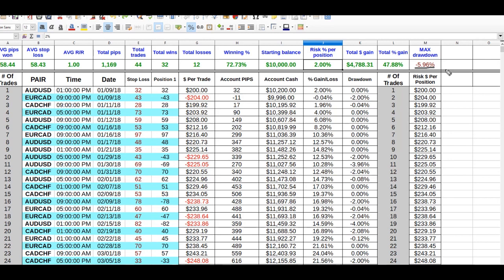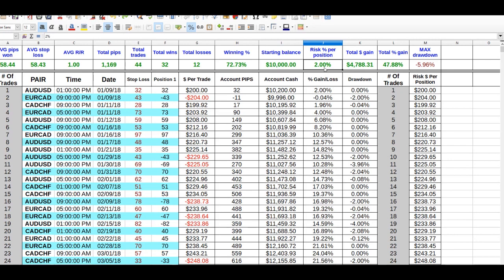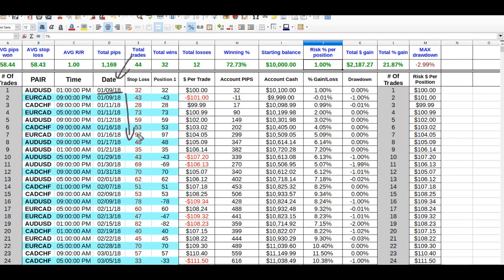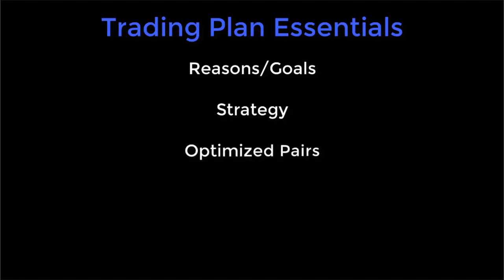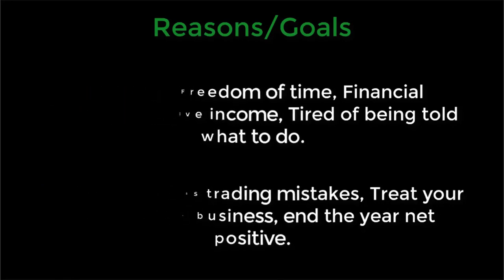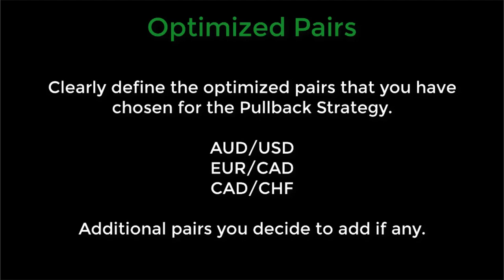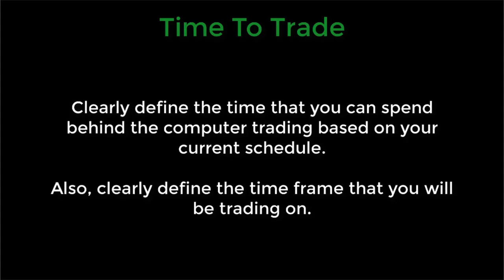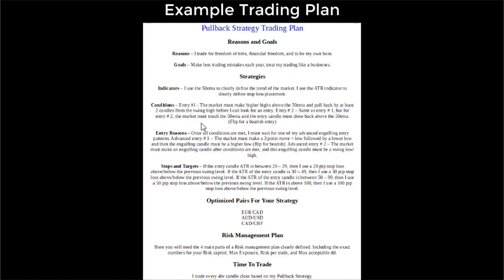FULL TRADING COURSE TUTORIAL PART 2 LESSON #11 Calculating Risk Per Trade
Calculating risk per trade is a fundamental aspect of managing your investments wisely, especially in volatile markets. Here's a breakdown of how to do it effectively:

1. **Define Your Risk Tolerance**: Before you start trading, assess your risk tolerance. Understand how much of your capital you're willing to risk on a single trade. This is a personal decision based on your financial situation, investment goals, and emotional capacity to handle losses.

2. **Determine Stop Loss**: A stop-loss order is a predetermined price level at which you'll exit a losing trade to limit your losses. Calculate the difference between your entry price and your stop-loss price.

3. **Calculate Position Size**: Position size refers to the number of units of a particular security you buy or sell in a trade. To calculate position size based on your risk per trade, use the formula:

   \[ Position Size = (Risk per Trade) / (Stop Loss per Share) \]

   For example, if you're willing to risk $200 on a trade and your stop loss is set at $2 per share, and you're trading 100 shares, your position size would be:

   \[ Position Size = $200 / $2 = 100 shares \]

4. **Adjust Position Size for Volatility**: Highly volatile stocks may require smaller position sizes to accommodate larger potential price swings. Consider the volatility of the asset you're trading and adjust your position size accordingly.

5. **Risk Management Tools**: Utilize risk management tools provided by your broker or trading platform. Many platforms offer features like percentage-based risk allocation or automatic position sizing based on your risk parameters.

6. **Regularly Review and Adjust**: Market conditions change, and so should your risk management strategy. Regularly review your trades, reassess your risk tolerance, and adjust your position sizes and stop-loss levels accordingly.

7. **Diversification**: Avoid putting all your capital into a single trade or asset. Diversification helps spread risk across different investments, reducing the impact of any single trade on your overall portfolio.

Remember, while calculating risk per trade is crucial, it's just one aspect of a comprehensive trading strategy. Combine it with thorough research, technical analysis, and disciplined execution for optimal results.